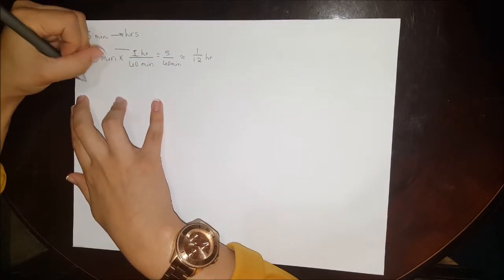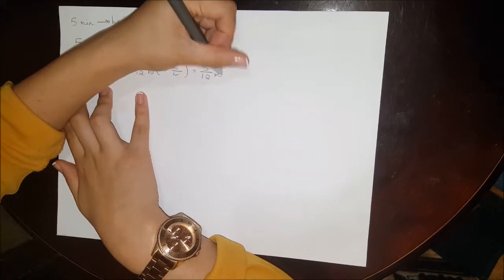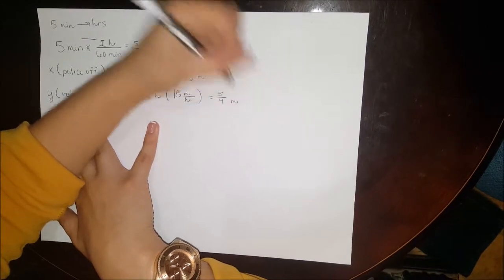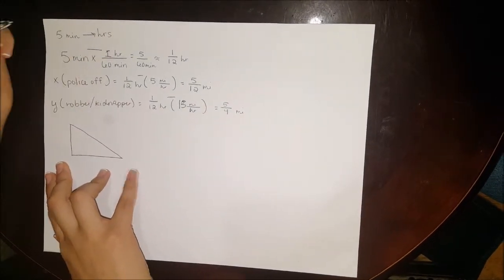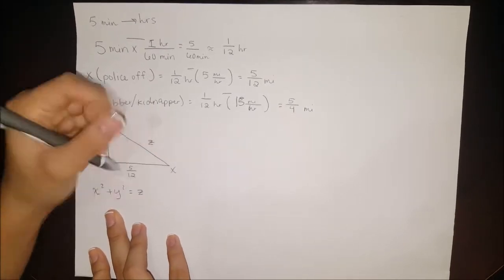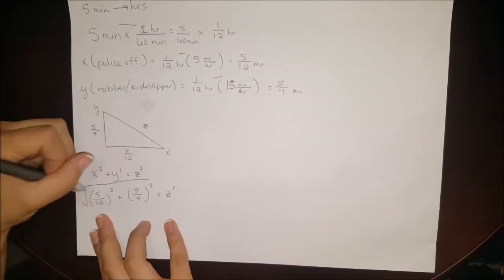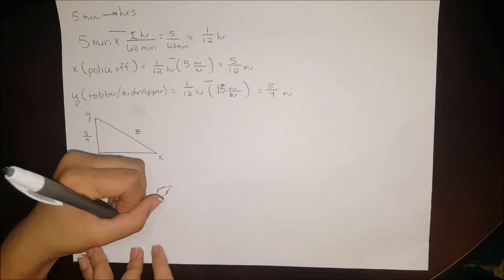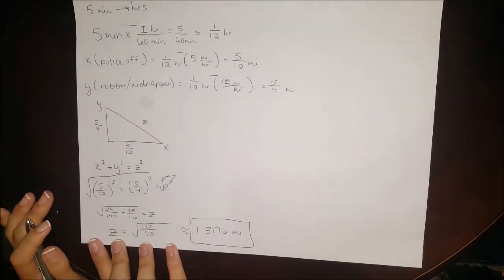Calculus Final-Related Rates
Ms.Smith 3B

Abigail Zamora, Stephanie Rivera, Anita Barrera